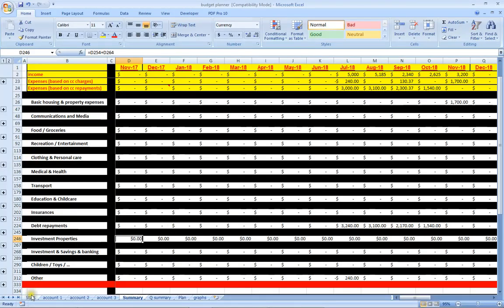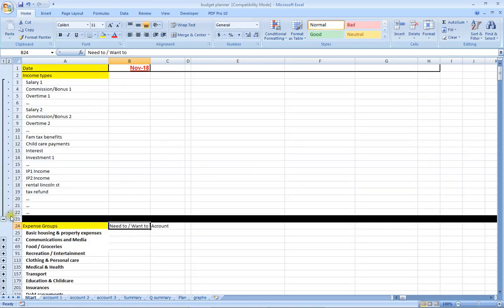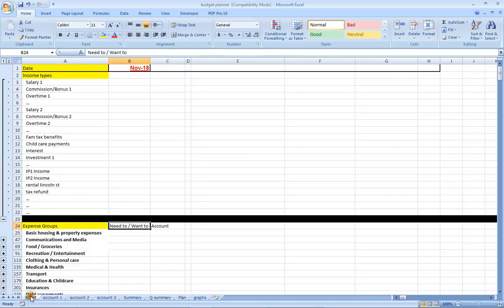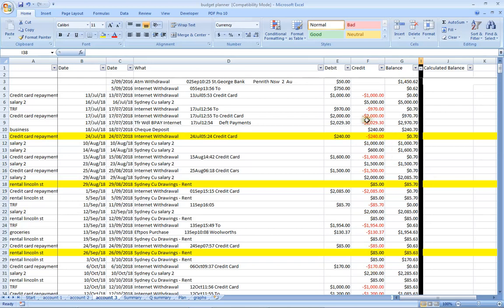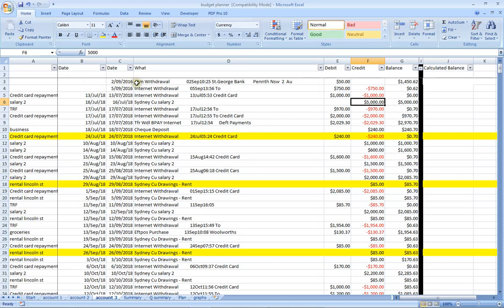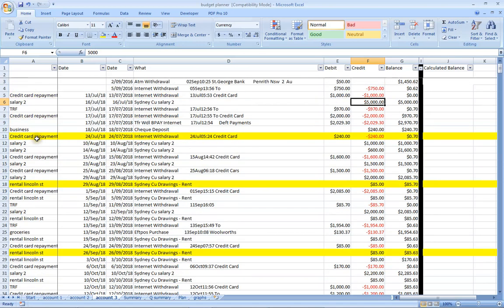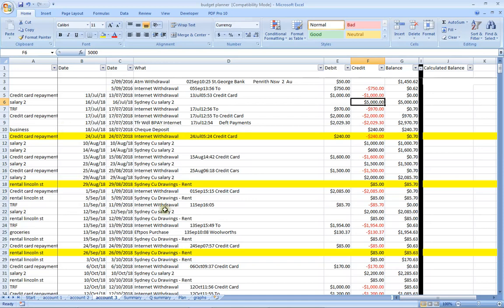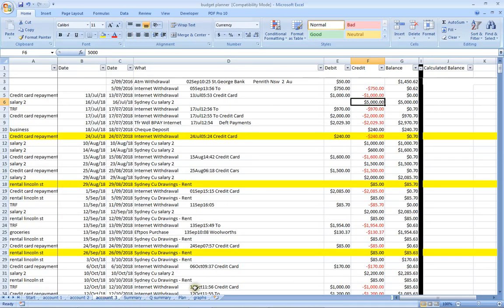Intro video 1 for Budget Planner